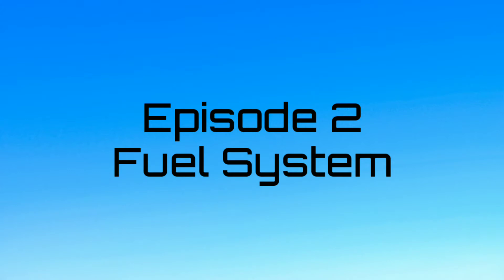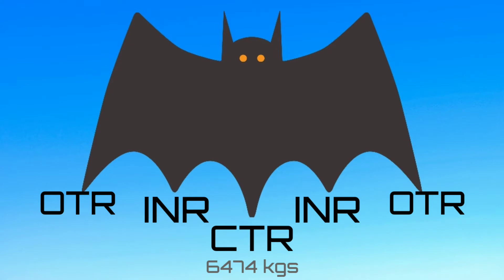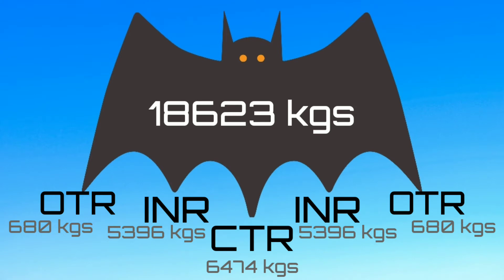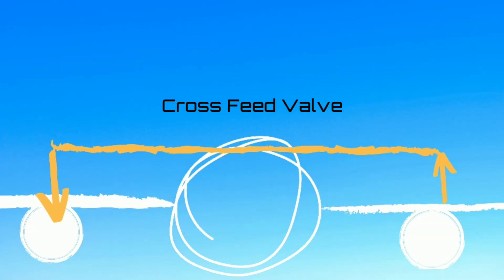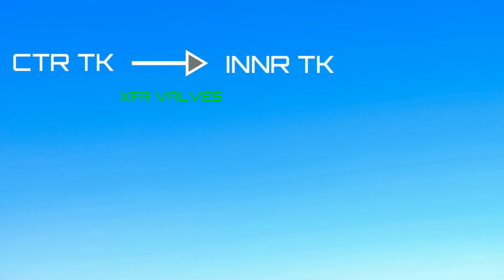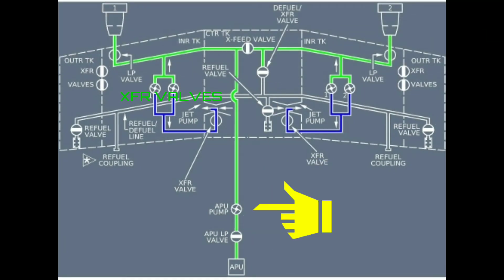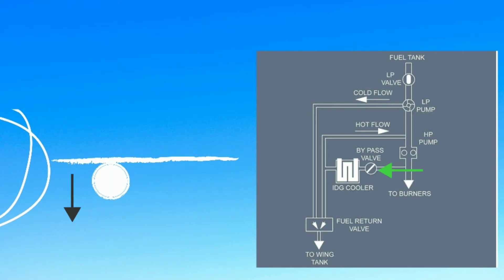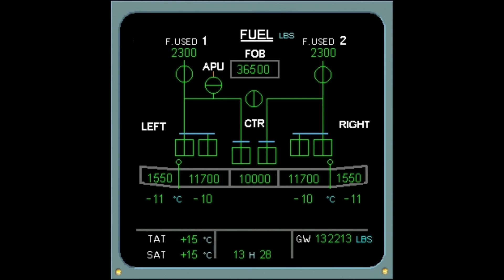Airbus A320 fuel system explained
learn about the Airbus 320 fuel system. by the end of this video, you will know about :
1. Fuel capacity and the various fuel tanks in the aircraft
2. How fuel is transferred from one tank to another
3. How the fuel heat exchanger works
3. Which is the most flammable fuel tank on the aircraft and how the designers mitigate that risk.